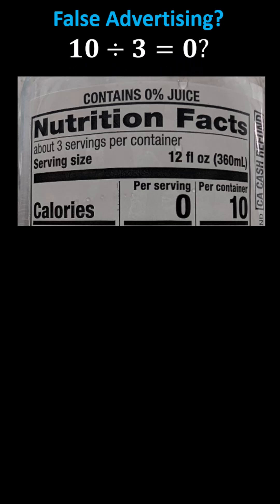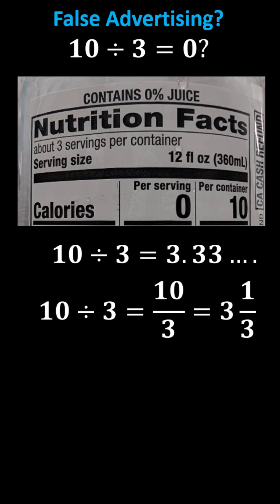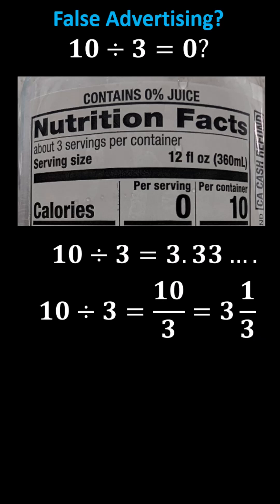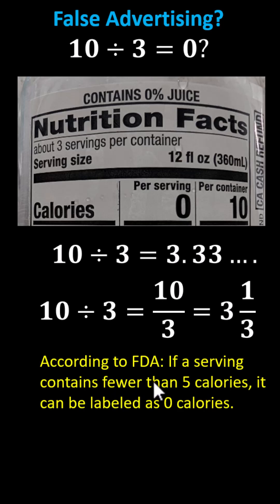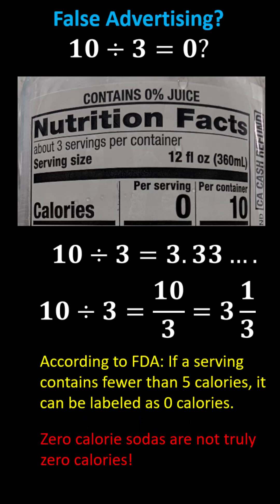False Advertising? Zero Calories: 10/3=0?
This video checks the claim of most zero calorie sodas.